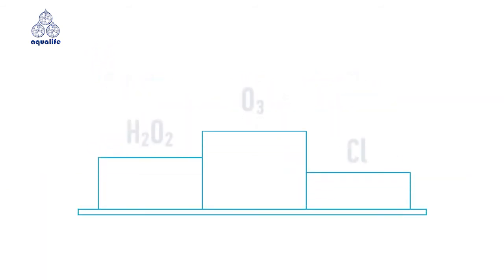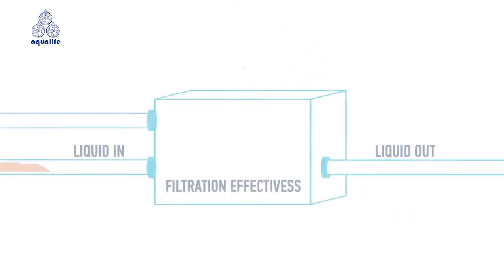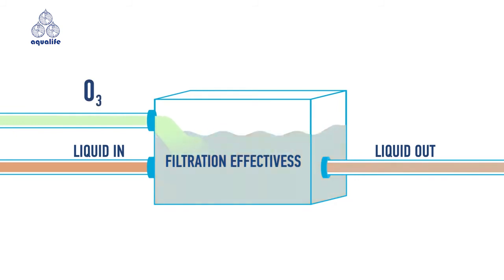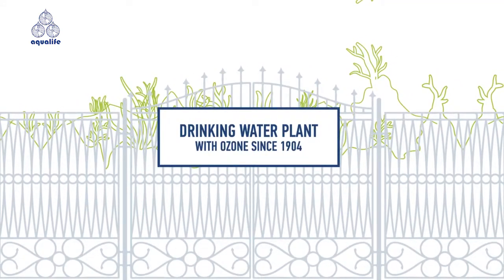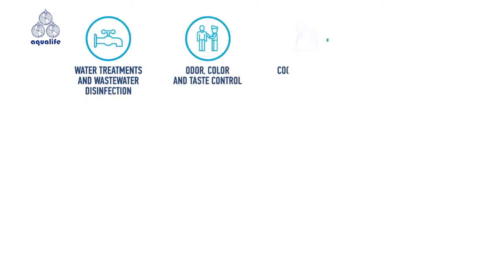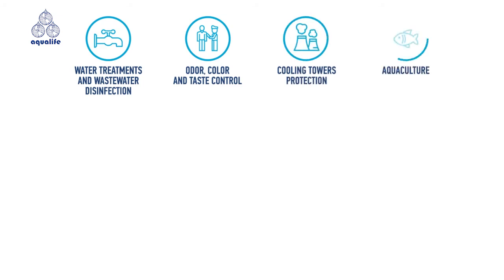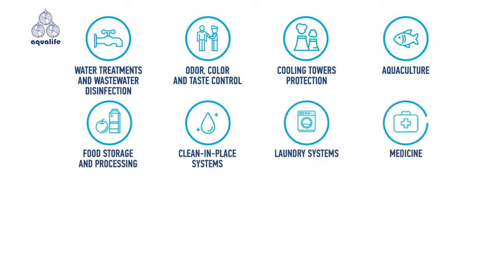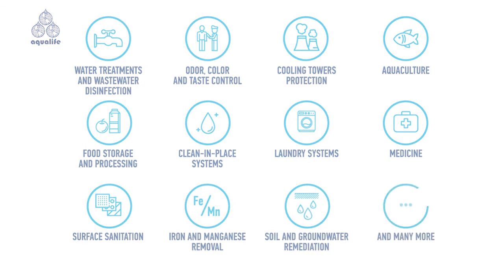Ozonguard Laundry 500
OzoneGuard is a system that ozonizes the water and manages to eliminate 99.6% of germs and bacteria and we can use it both for the laundry and to clean any surface of the home without adding any chemical.

He the triple connection with the top push button allows us to have active water at any time to achieve a complete cleaning and sanitization of the home, achieving total disinfection of our home, without the need for detergents, bleaches, or any chemical product.